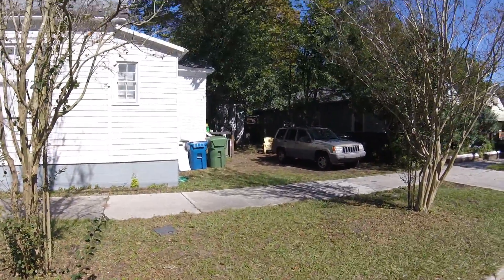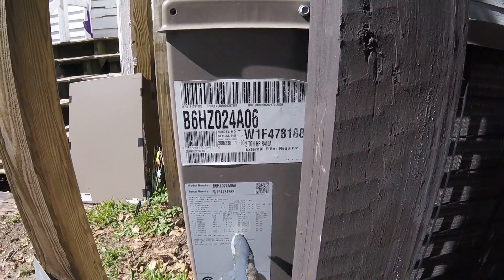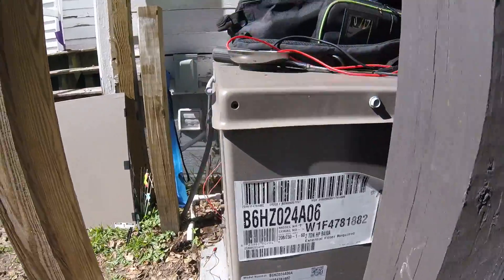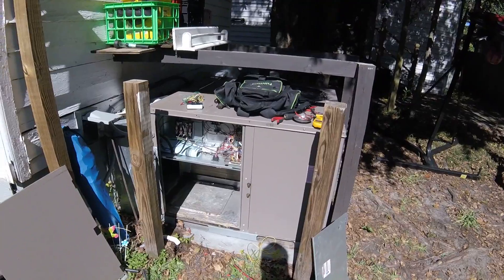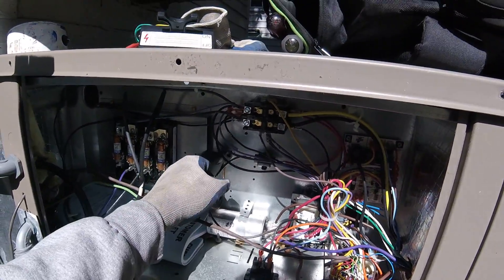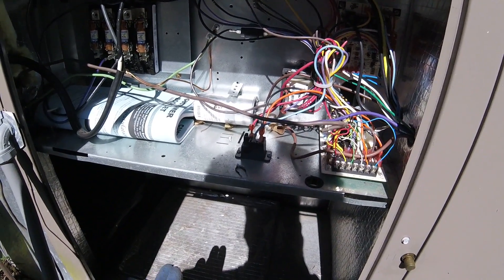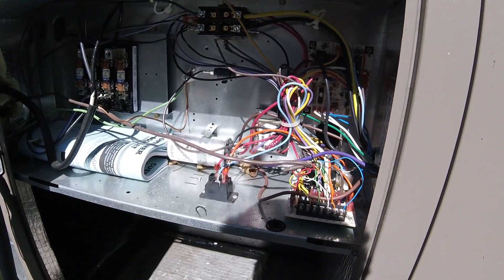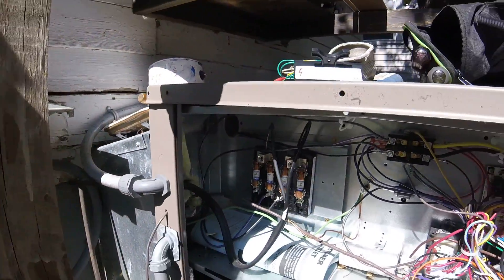The Unit Keeps Tripping The Breaker